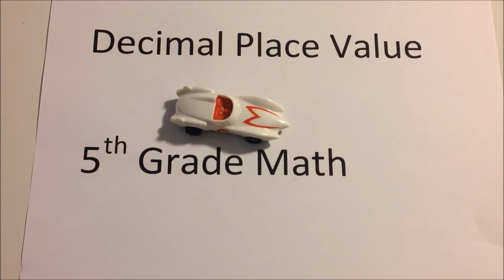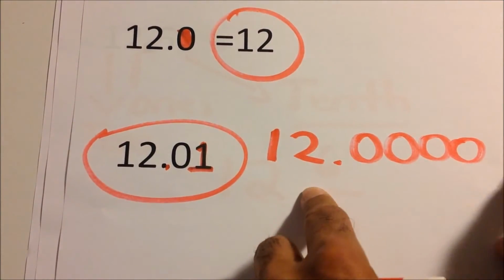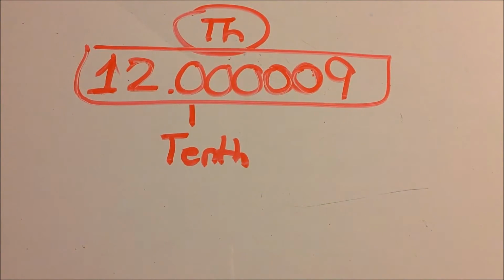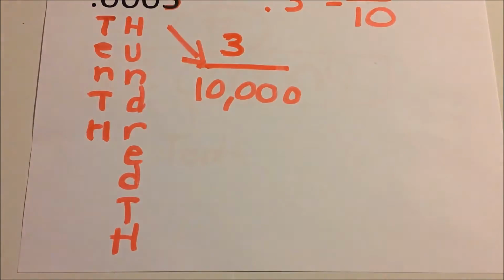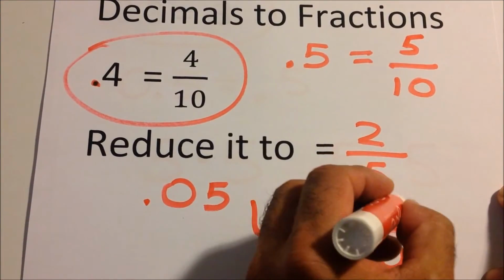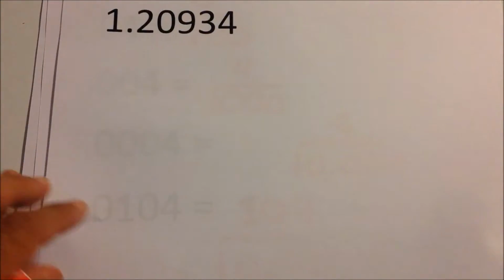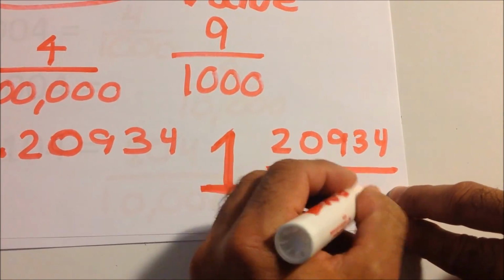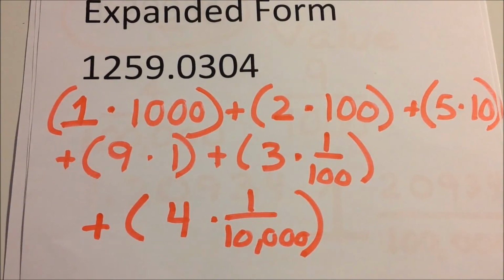Decimal Place Value 5th Grade